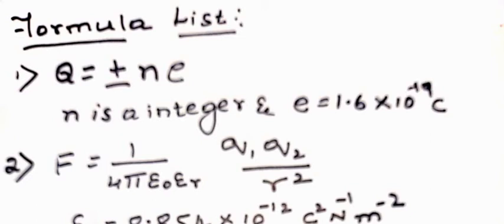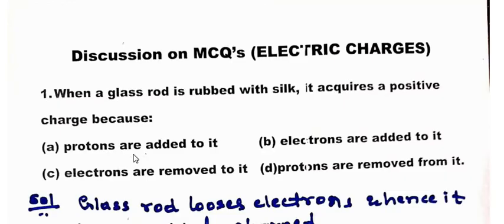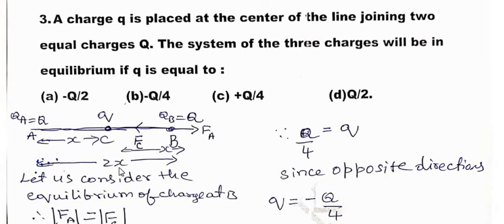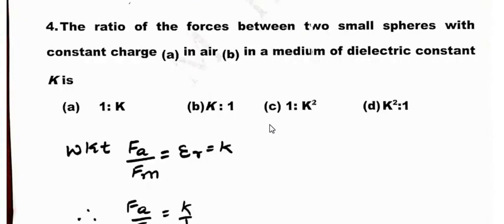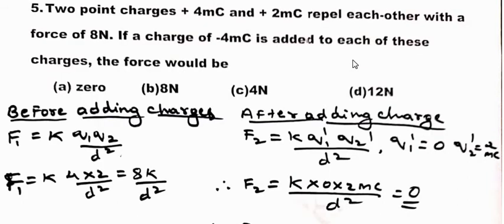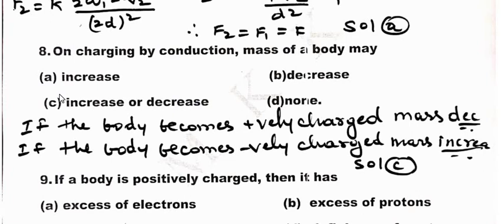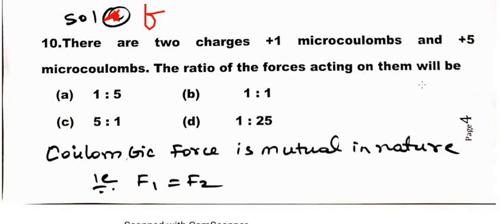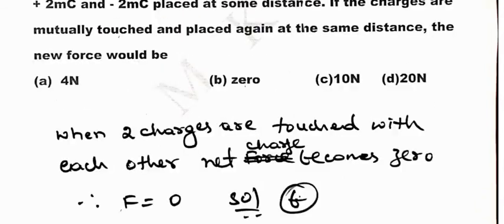ELECTRIC CHARGES MCQ'S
electric charge mcq's